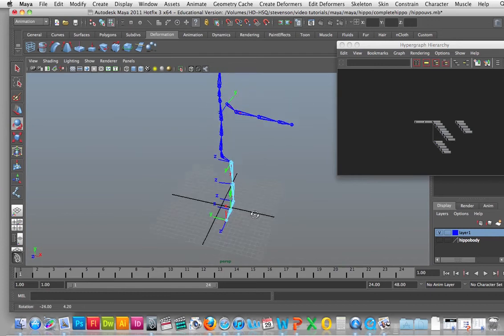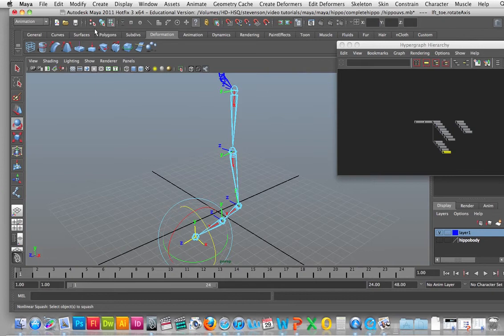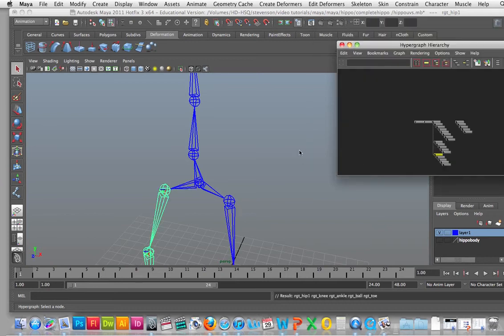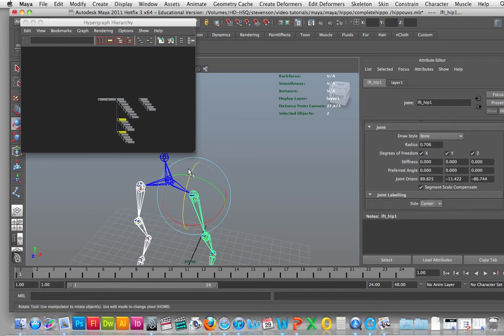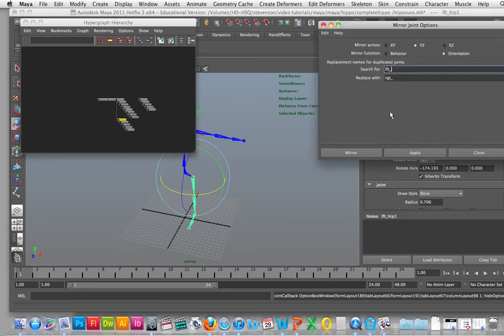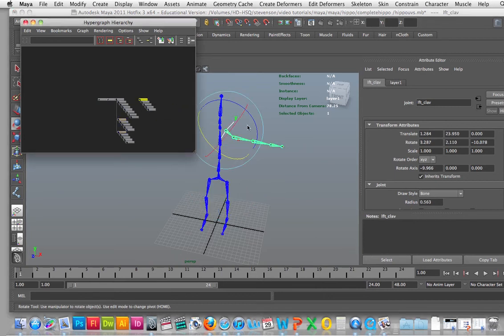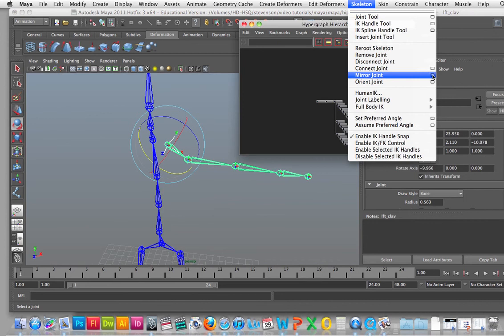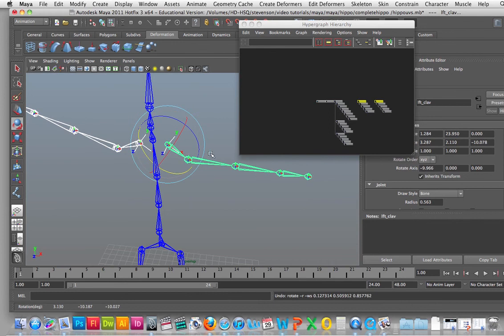Skeleton build 2 joint orientation best Computer